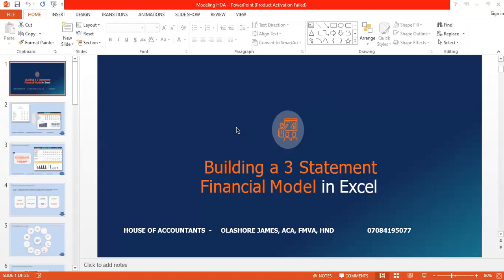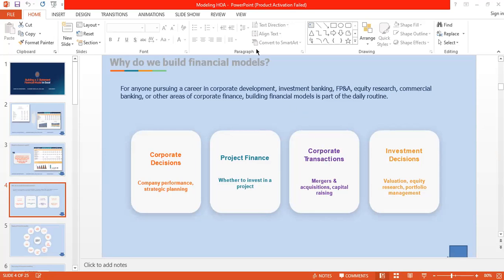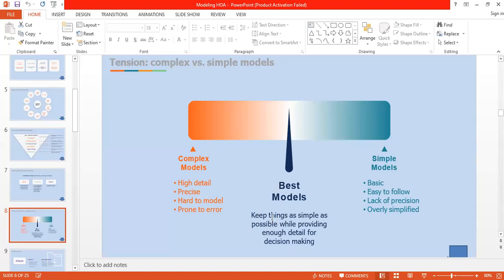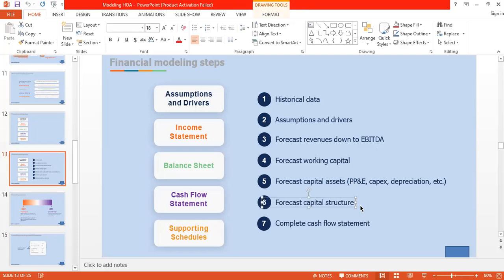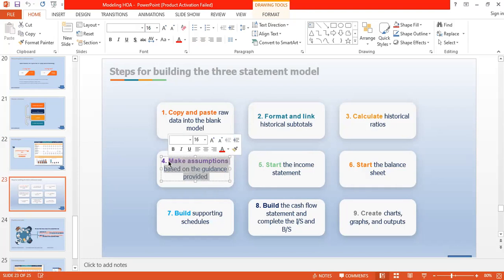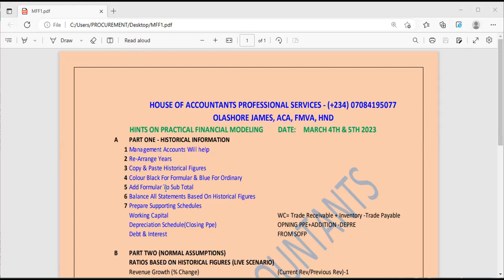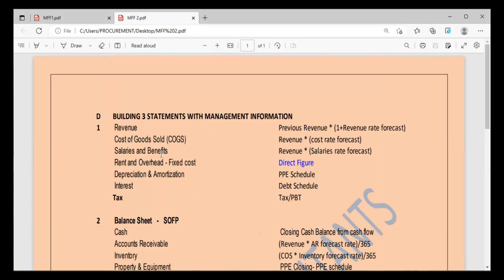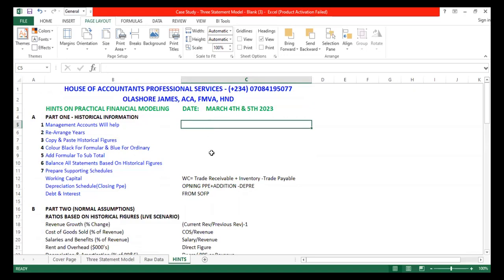FINANCIAL MODELING -THEORY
Financial Modeling Training